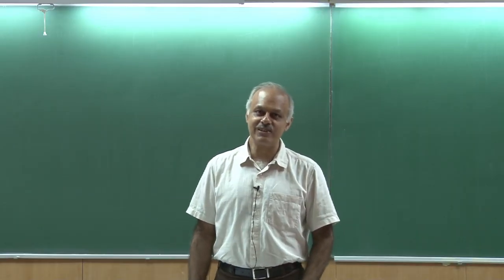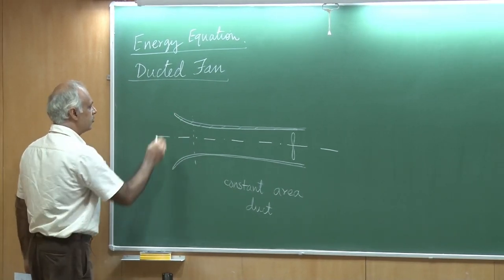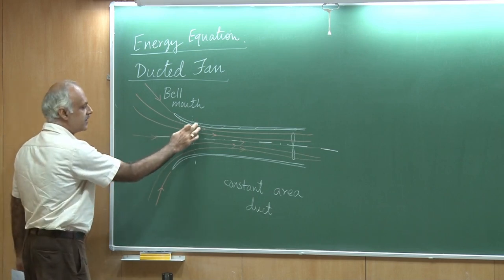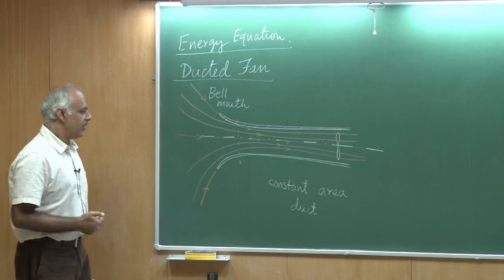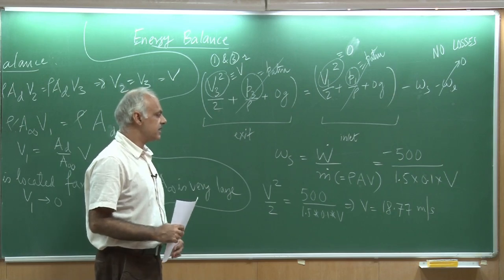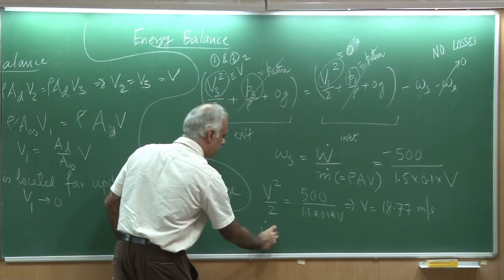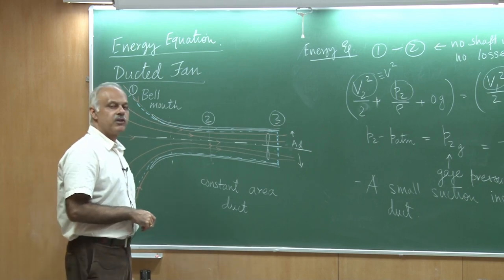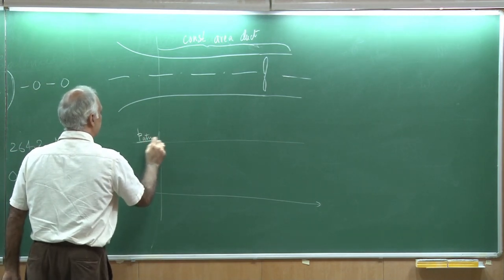Lecture17_PartA: Energy Equation applied to Ducted Fan(Fluid Mech & Rate Procs by Sanjay Mittal)